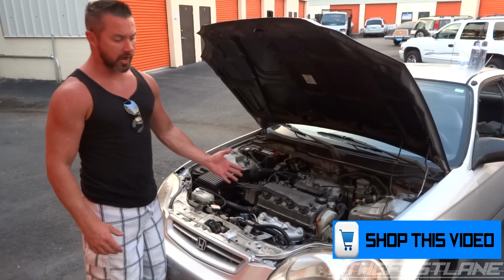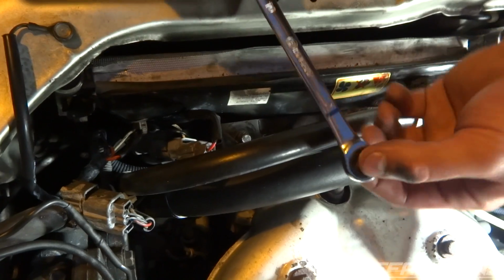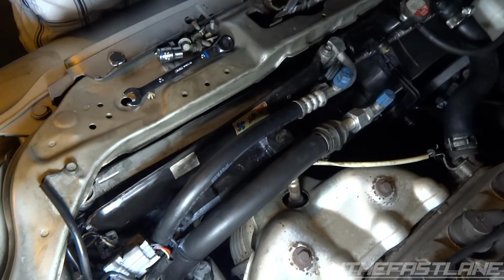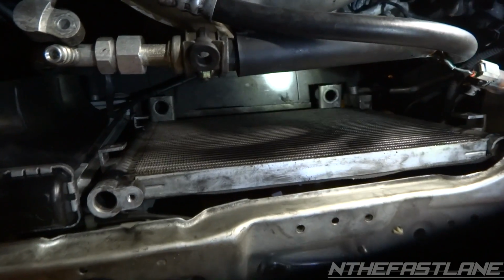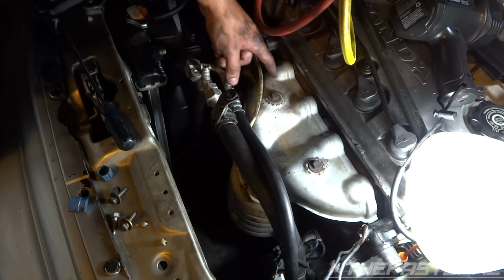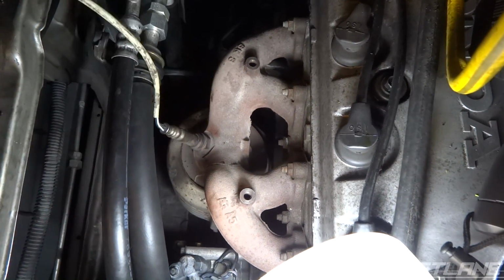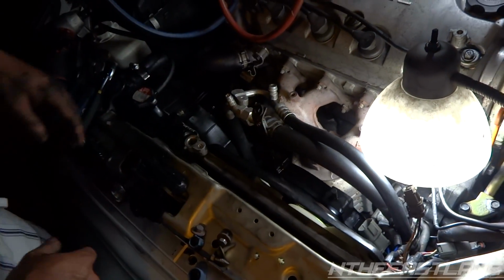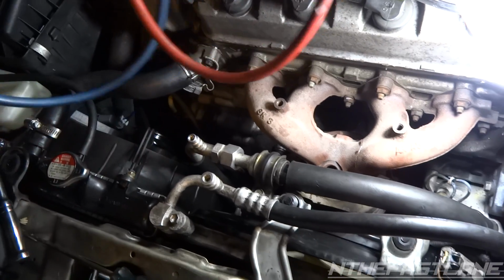▶️Condenser Fan: How To Replace (Honda Civic 92-00)🔧❄️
▶️Condenser Fan: How To Replace (Honda Civic 92-00)🔧.How to properly diagnose & replace the condenser fan - ac fan on a 92-00 Honda Civic. Don't send your vehicle off to the local auto repair shop, car mechanics will charge you upwards of $300.00. Save yourself time and money by following my detailed diy auto repair video to get the job done.

😃How To Know For Sure You're On Your Way To Heaven😃

🛒Nthefastlane's Amazon Store🛒

🚨 NTHEFASTLANE'S TOP PICKS 🚨
Auto Repair Manuals
Radar/Laser Detector
Subwoofer Audio
Car Stereo System
Car Audio Amplifier
Video Editor I Use

Due to factors beyond the control of NTHEFASTLANE, it cannot guarantee against unauthorized modifications of this information, or improper use of this information. Nthefastlane assumes no liability for property damage or injury incurred as a result of any of the information contained in this video. NTHEFASTLANE recommends safe practices when working with power tools, automotive lifts, lifting tools, jack stands, electrical equipment, blunt instruments, chemicals, lubricants, or any other tools or equipment seen or implied in this video. Due to factors beyond the control of NTHEFASTLANE , no information contained in this video shall create any express or implied warranty or guarantee of any particular result. Any injury, damage or loss that may result from improper use of these tools, equipment, or the information contained in this video is the sole responsibility of the user and not NTHEFASTLANE.